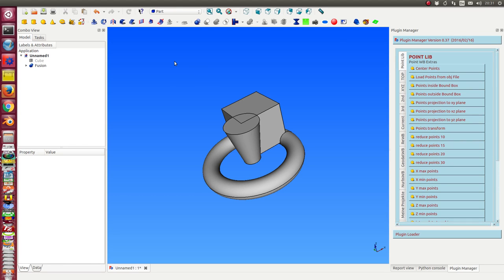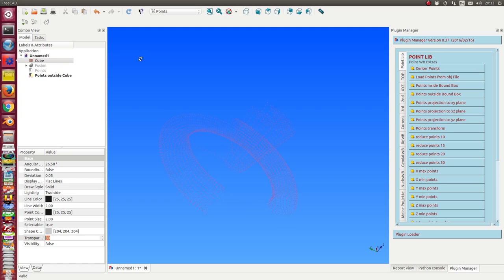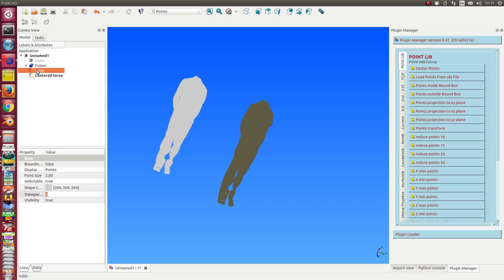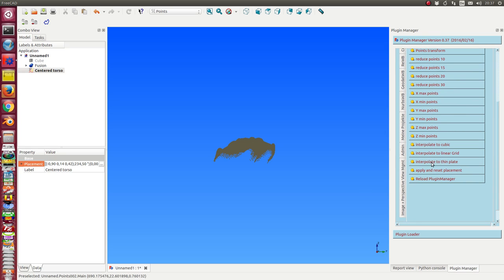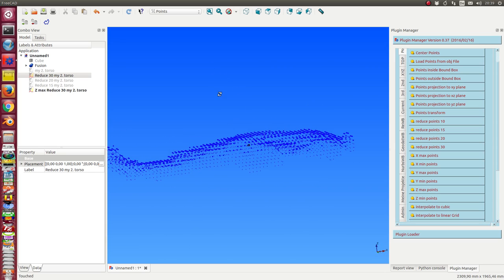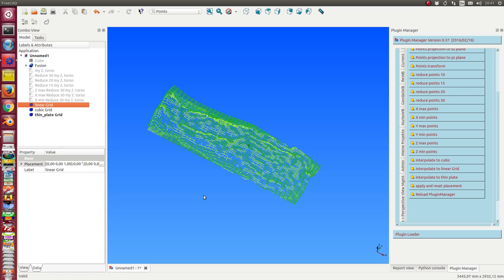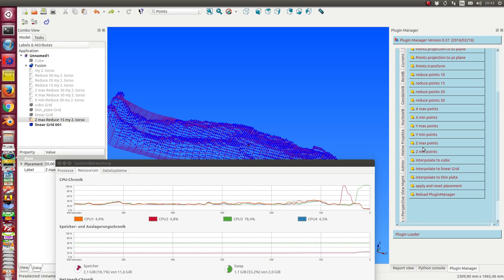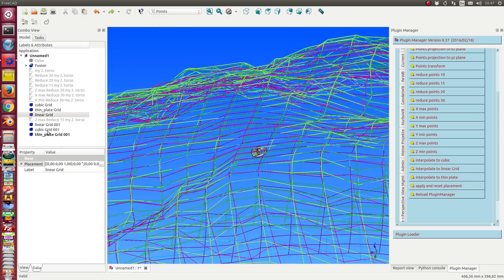point cloud methods